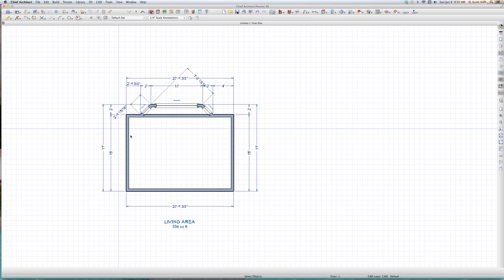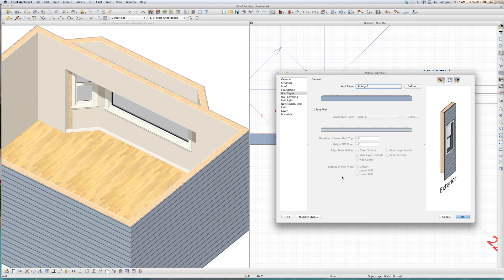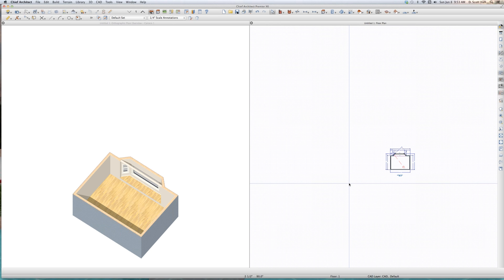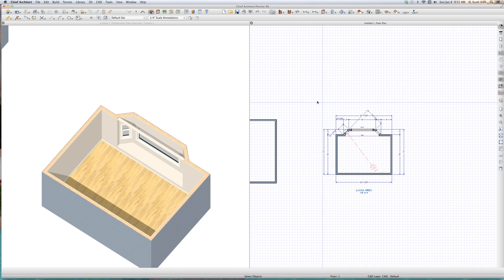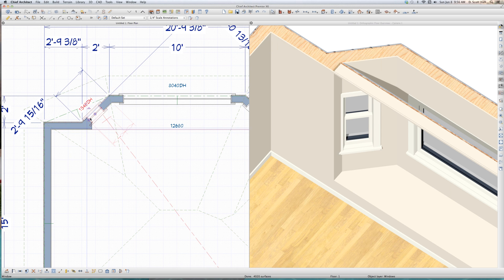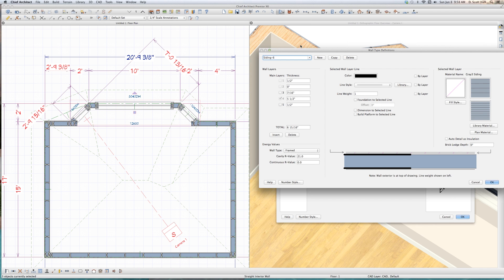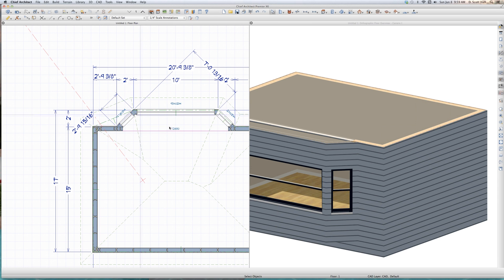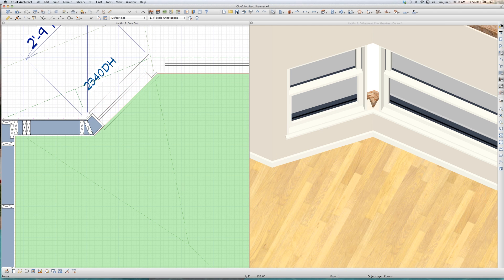Mark's Bay Window Chief Architect Videos by dsh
Nothing new,  more frustrations.  A series of off the cuff videos exploring the features of Chief Architect.